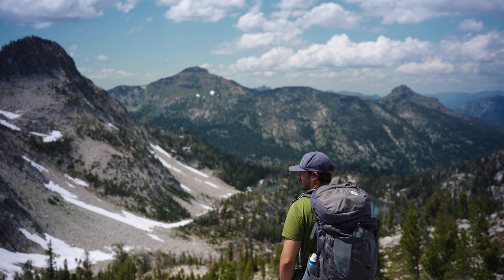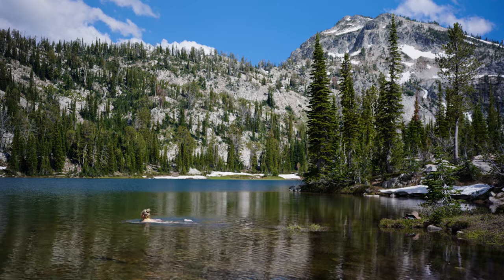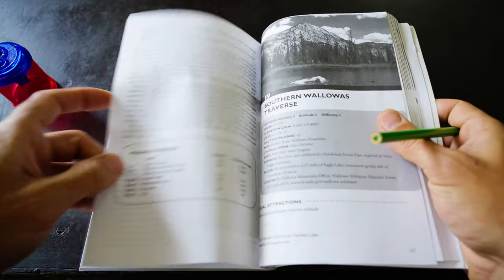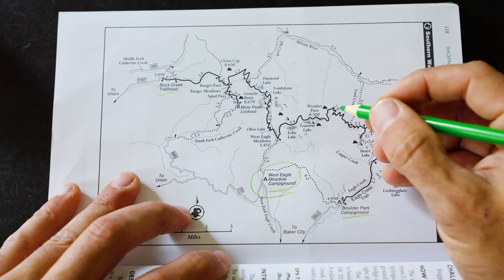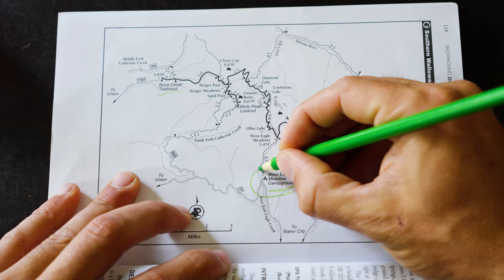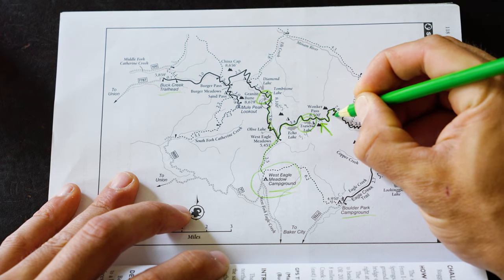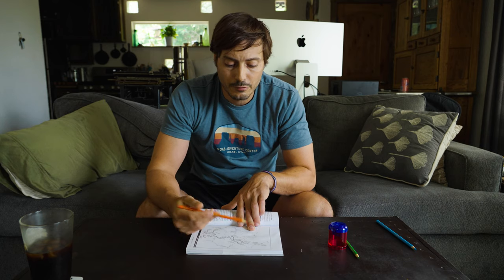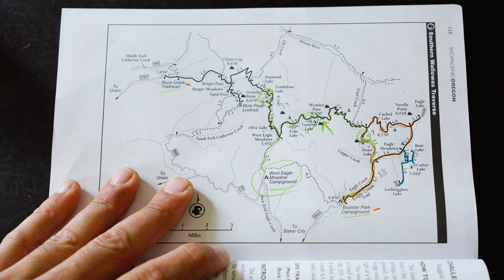40 Miles Through Oregon's Eagle Cap Wilderness | Guide At The End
3 Nights and 40 miles backpacking through the Eagle Cap Wilderness in Eastern Oregon. Stick around for the end to learn more about the hike and how to plan your own trip.

📕 Hiking Oregon Book

🎒 BACKPACKING LOAD OUT
Osprey Atmos AG 65 Backpack
Nemo Dagger Ultralight Tent
Nemo Disco 15
Nemo Tensor Insulated
Sea to Summit Down Pillow
Jetboil Zip Stove
Exped Widget Pump
Dry Bags

Katadyn Water Filter
Helinox Chair Zero Ultralight
Platypus Gravity Water Filter
Anker Power Bank
Garmin In Reach Mini
Black Diamond Headlamp
Ultralight Med Kit
Blister Kit
Culo Clean Bidet
Tent Pole Splint
Fire Starter
Trowel Tool
Utility Cord

👕 CLOTHING
HOKA Speedgoat 5 Shoes
Patagonia Nano Puff Down Jacket
REI Mid Layer
REI Sahra Convertible Pants
REI Sahara T Shirt
Smartwool Intraknit Base Layer Bottoms
REI Moreno Wool Socks
REI Everyday Boxer Briefs
REI Fleece Beanie

0:00 Tombstone Lake
3:03 Hiking to Traverse Lake
8:20 Wonkers Pass
10:59 Arrow Lake
12:31 Eagle Cap Wilderness Hiking Guide